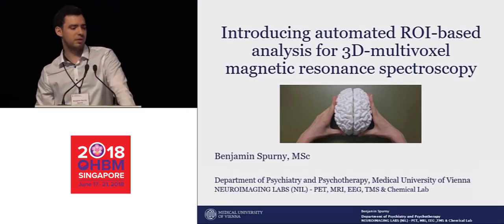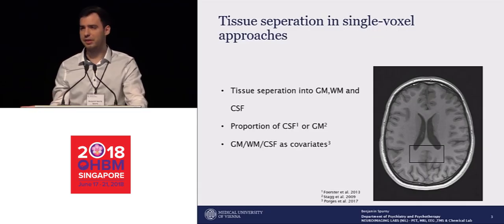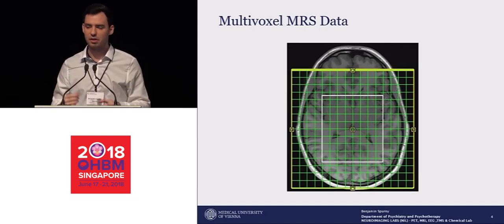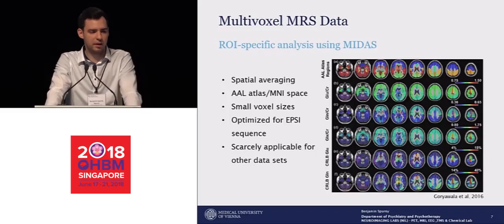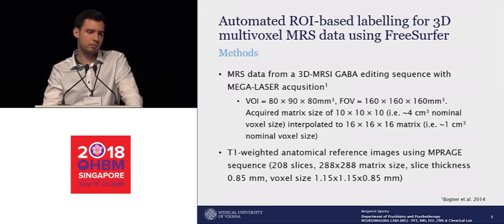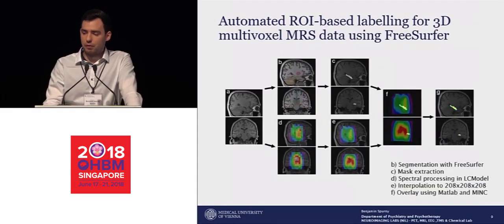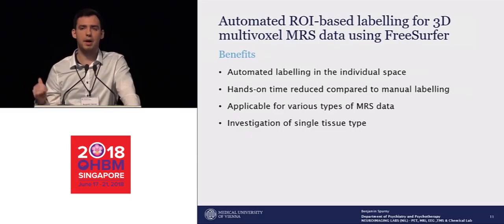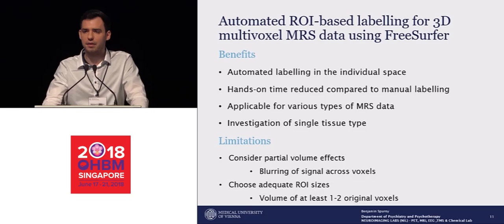OHBM 2018 | Oral Session | Benjamin Spurny | Introducing automated ROI-based analysis for 3D-multi…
Title: Introducing automated ROI-based analysis for 3D-multivoxel magnetic resonance spectroscopy
Presenter: Benjamin Spurny